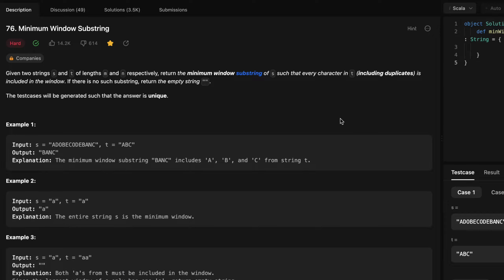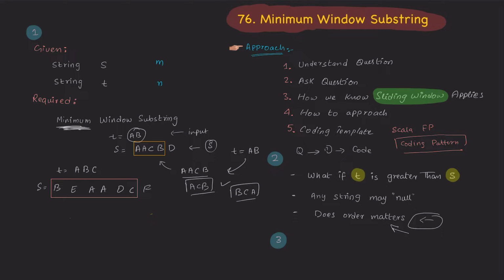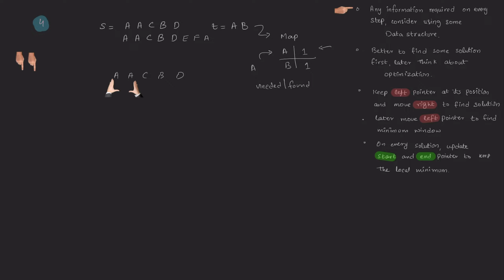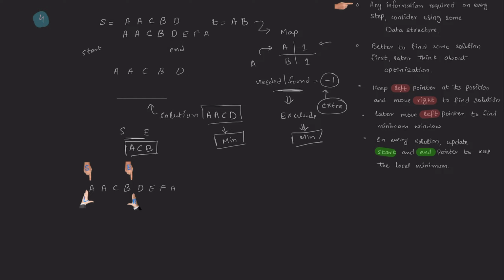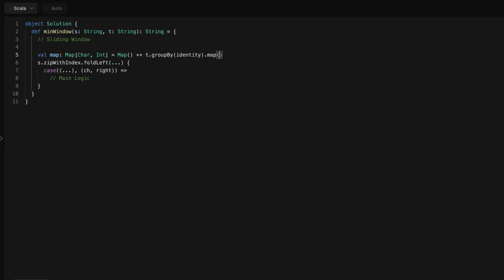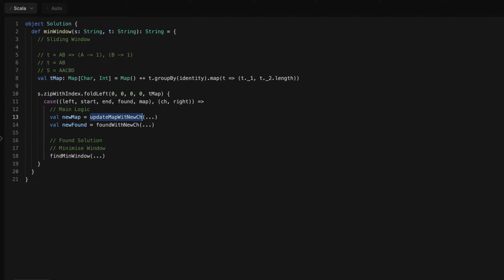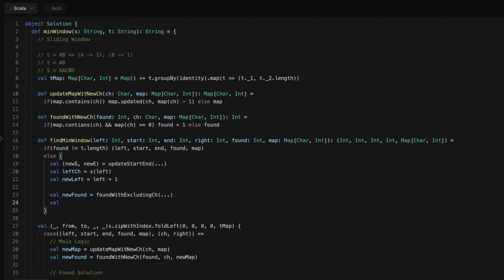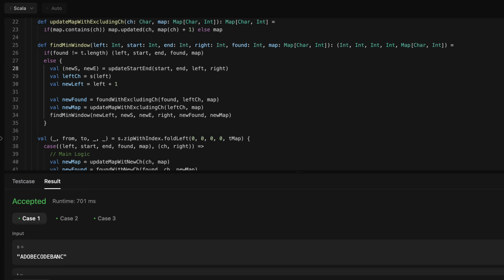6. Sliding Window | Leetcode | 76 | Minimum Window Substring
Coding Pattern : Sliding Window

etc.